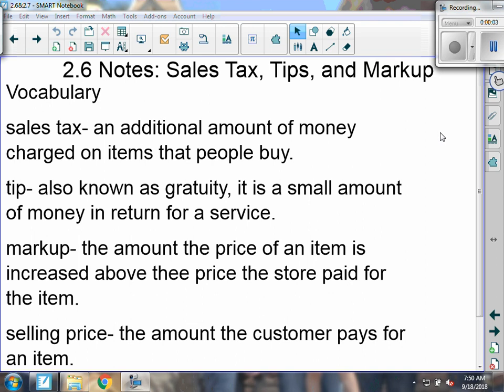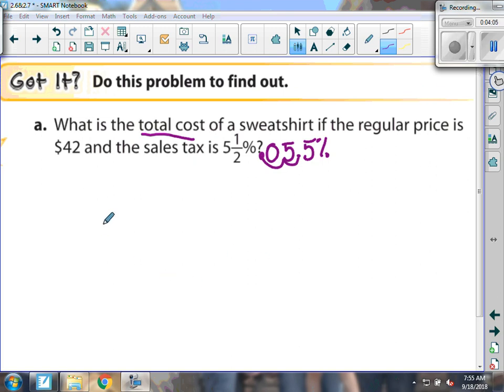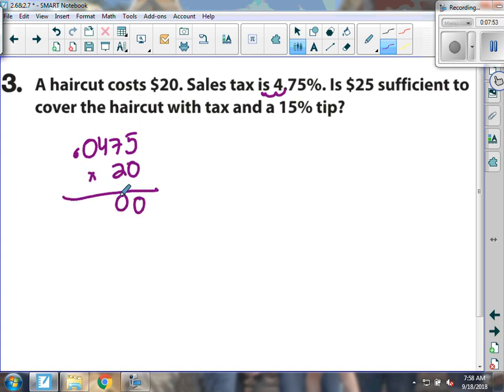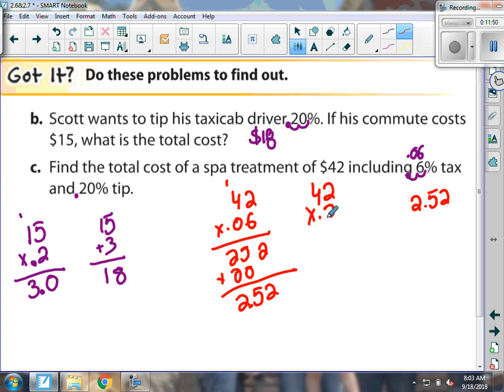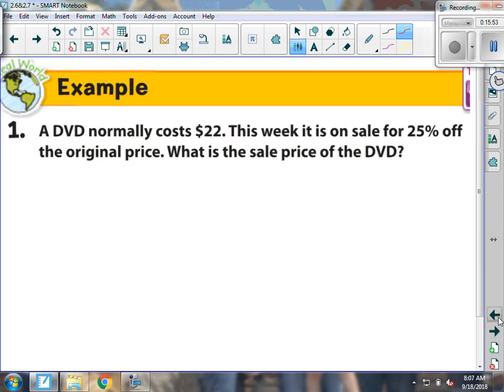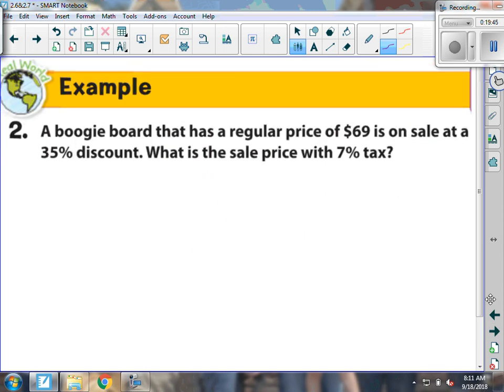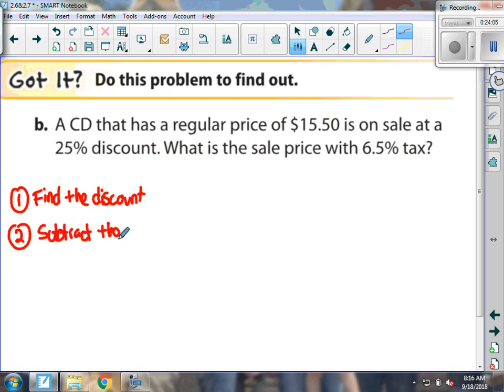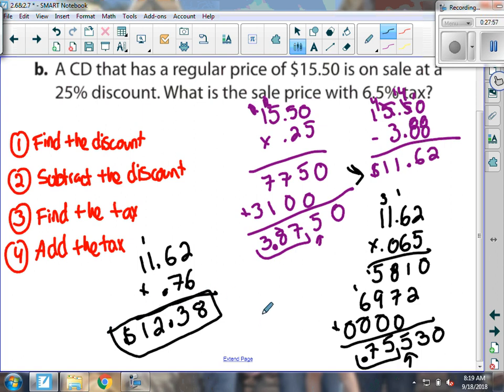2.6 & 2.7 recorded lesson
Chapter 2 lessons 6 & 7: Sales Tax, Tips, and Markup & Discount.